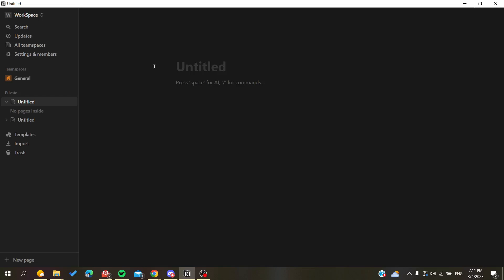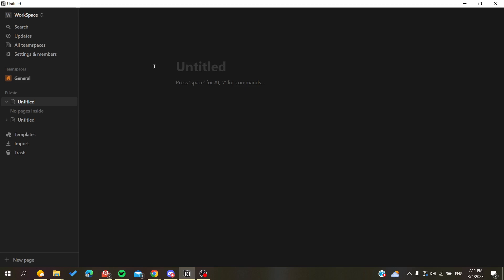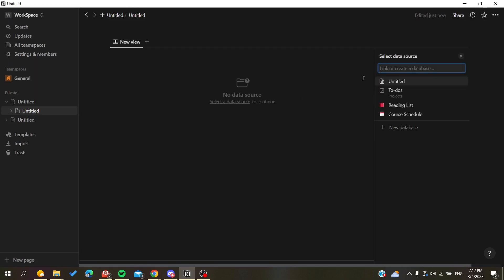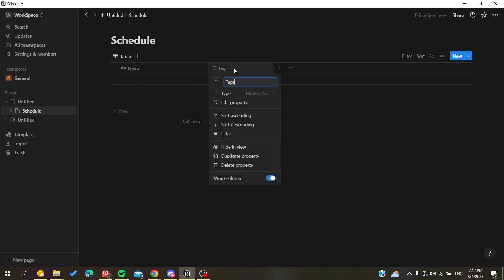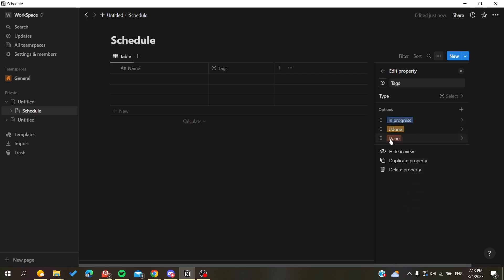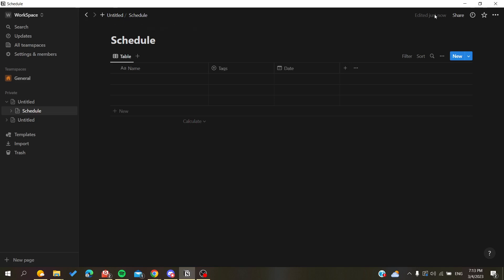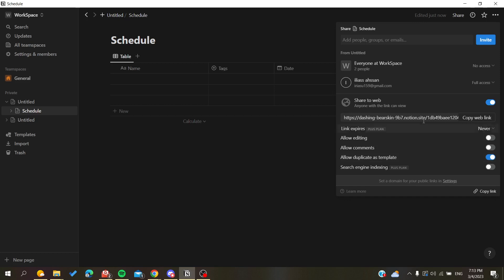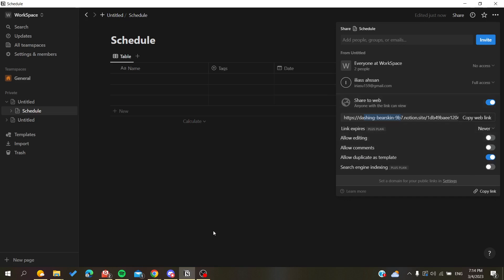How To Create a Template Notion Tutorial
Today we talk about create a template,templates,how to make a template,notion create a template,notion templates,notion template